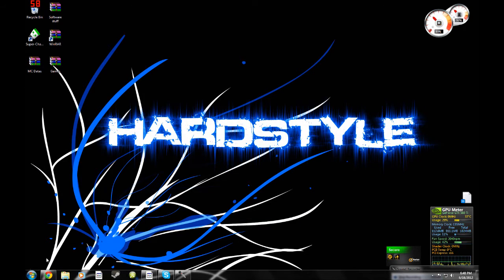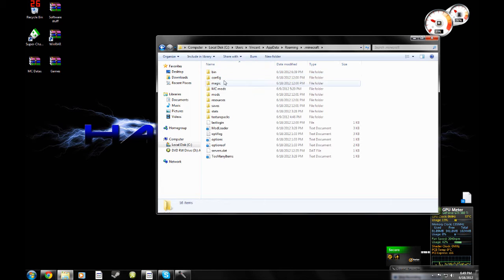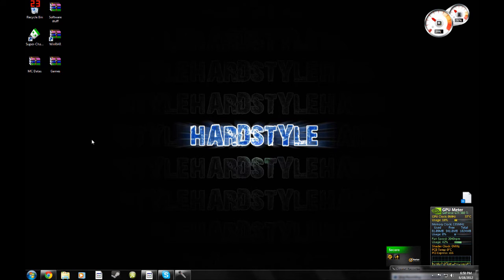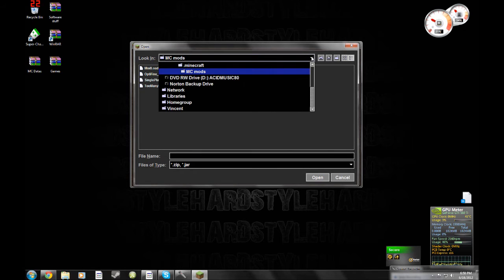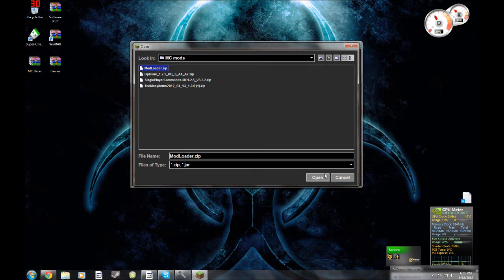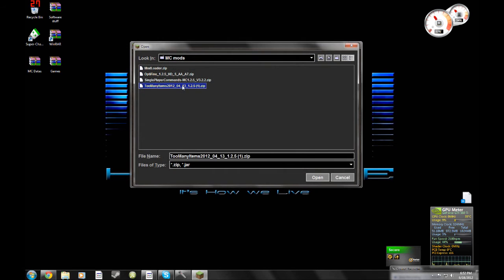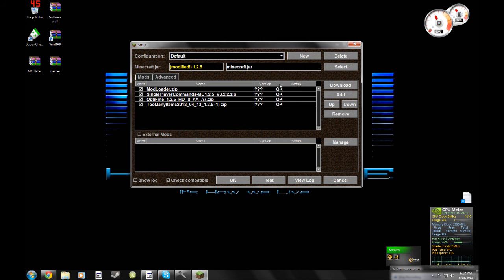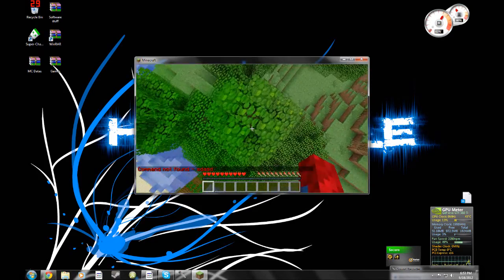How to use Magic Launcher for Minecraft 1.2.5